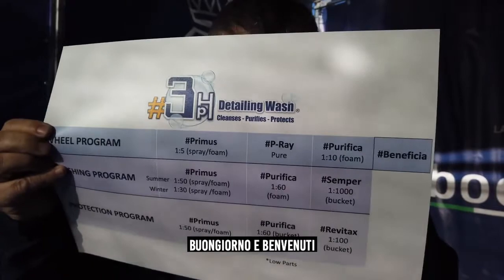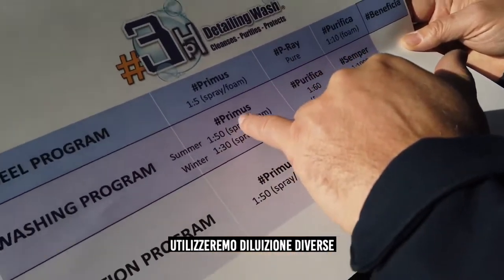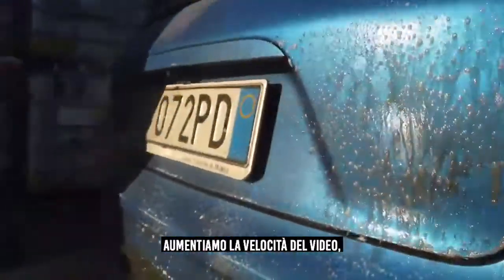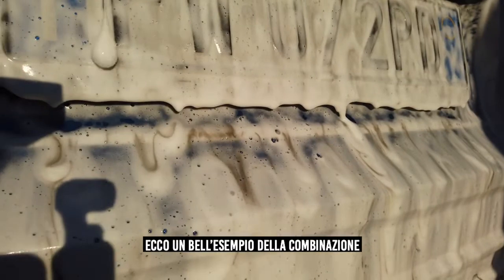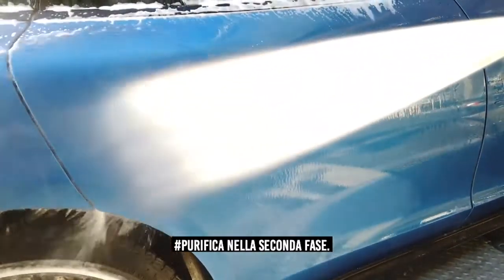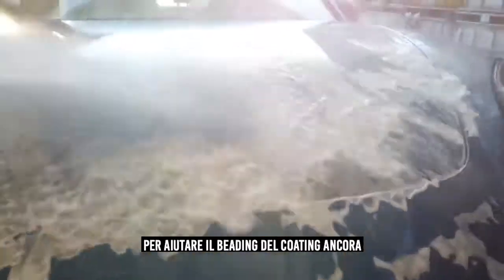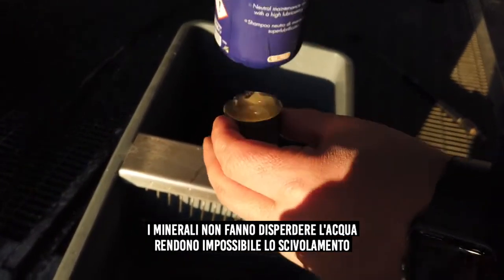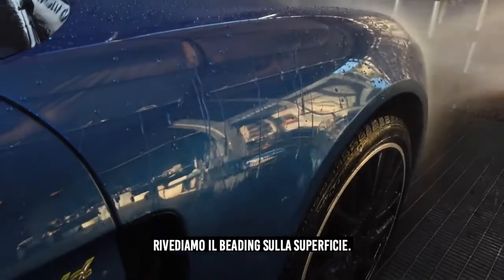LaboCosmetica 3PH Detailing Wash on Porsche (The Ultimate Car Wash Shampoos)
Brand Introduction:
Since 1965 Mafra has the aim to enhance and protect with great passion the international automotive heritage; this is possible by applying the maximum expression of Made in Italy to cosmetics for cars.

Thanks to its manufacturer experience and its forefront Research Laboratories, Mafra combines perfectly high level quality and technology standards through artisanal production methods that allow excellent final results.

The history of Mafra has its roots in the distant half of the sixties. The entrepreneurial instincts of its founder, Gianfranco Mattioli, suggested him to transfer the principles of human cosmetics in a totally new field: so was born the famous slogan "cosmetics for your car."

What was called cosmetics at that time, is today called detailing.

This is why, from this insight and more than half a century later, his descendants have given rise to the Labocosmetica line: a great concentrated of technology, innovation and tradition dedicated to those who demand the most for treatment of his car.

LABOCOSMETICA 3PH DETAILING WASH:
LaboCosmetica 3PH Wash System (Registered Trademark) was created to help car owner in one of the most important phase of car detailing, both on protected or on a unprotected car.

3PH Detailing Wash System eliminates and purifies your car paintwork, by removing all types of dirt and contamination that turn your car paint work colour off and dull look.

If your car has been coated with reputable car coating, such as ceramic coating, Labocosmetica 3PH Detailing Wash will bring back the water beading and water sheeting performances and protection on your car, previously applied.

LaboCosmetica 3PH Detailing Wash Steps:
Step 1 - PRIMUS
Step 2 - PURIFICA
Step 3 - SEMPER or REVITAX

For further enquiry, please feel free to DM us!

PARTNERSHIP OPPORTUNITY
If you are Car Detailer / Car Groomer / Car Wash Centre,
and interested to offer a better quality car detailing, grooming or even quality car wash to your customers